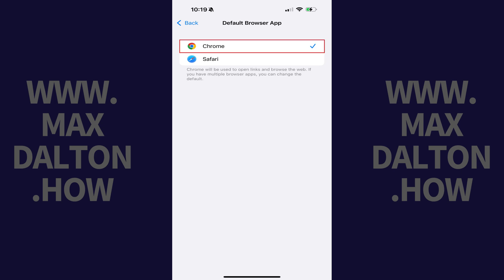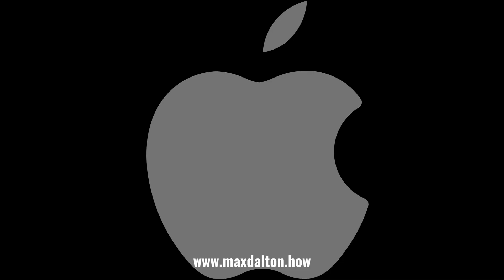How to Change Default Browser App on iPhone or iPad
In this video I'll show you how to change the default browser app on your Apple iPhone or iPad. And to be clear, this requires that you're using a device that's running at least either iOS 18.2 or iPadOS 18.2.

Timestamps:
Introduction: 0:00
Steps to Change Default Browser App on iPhone or iPad: 0:17
Conclusion: 1:03

Video Transcript:
Step 1. Tap to open the "Settings" app on your iPhone or iPad.

Step 2. Scroll down this menu and then tap "Apps." A list of all of the apps installed on your Apple device are displayed.

Step 3. Tap "Default Apps" at the top of this screen. The Default Apps screen opens.

Step 4. Tap "Browser App." The Default Browser App screen is displayed showing a list of all of the web browser apps installed on your iPhone or iPad.

Step 5. Tap to place a check mark next to the web browser app you want to be the default going forward. In this example I'll choose "Chrome." Going forward, this app will be used to open links and browse the web.